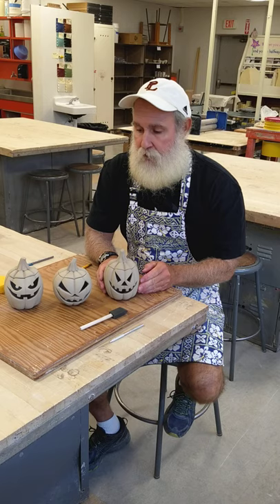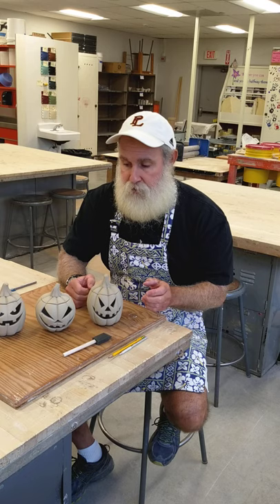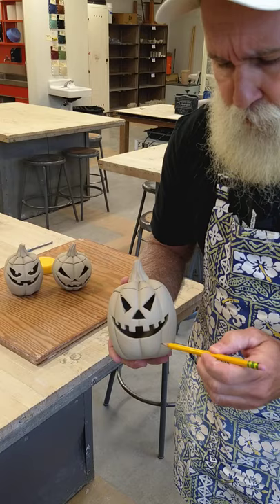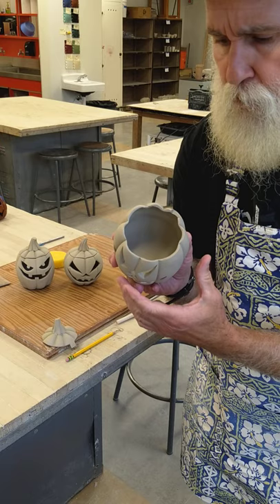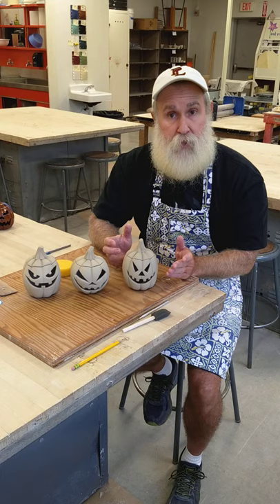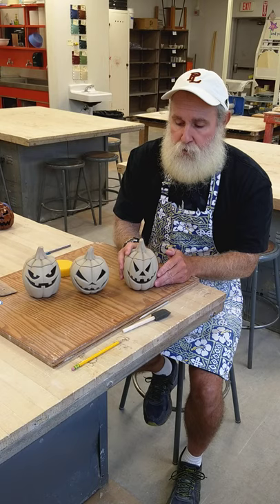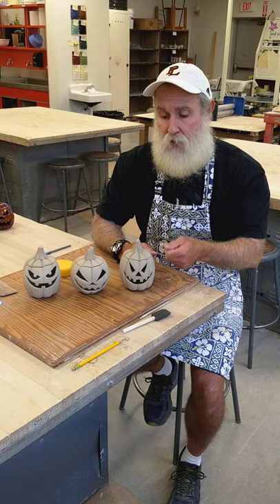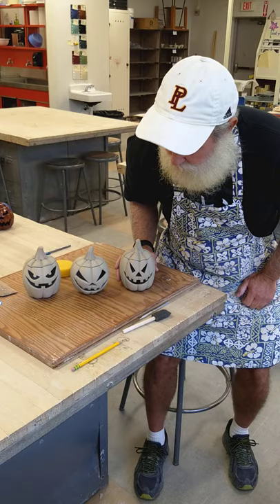Jack O'Lantern - Finished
Showing finished Jack O'Lanterns.